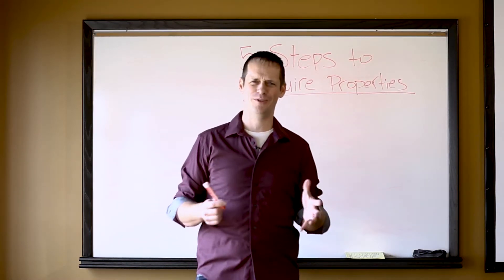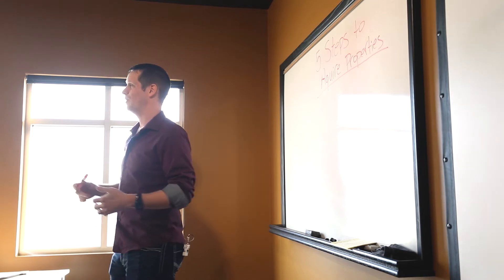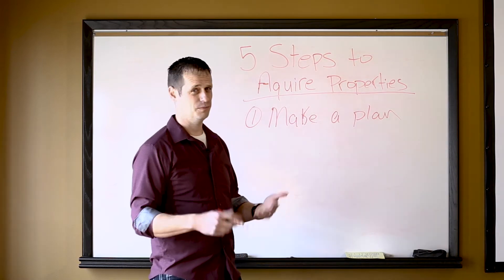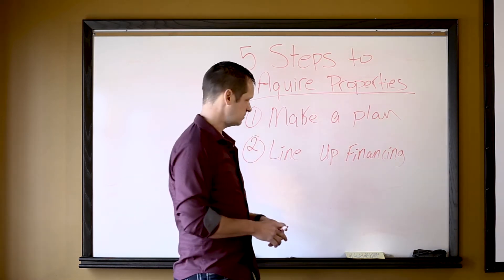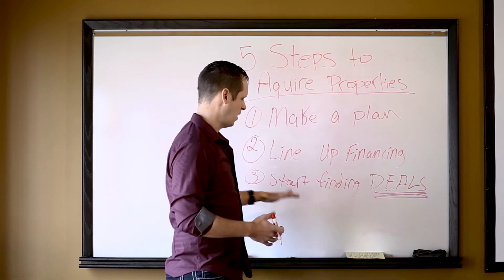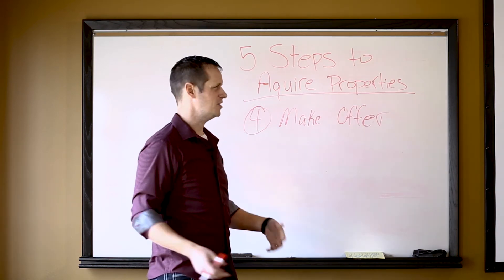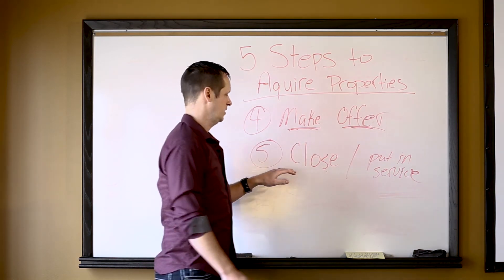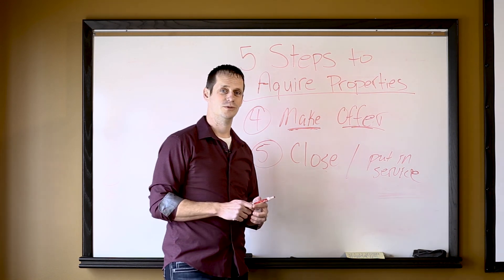Real Estate Whiteboard Wisdom - 5 Ways to Invest in Your First Property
Today we are talking about potential paths one can take to acquiring their first piece of real estate. Or maybe you already have properties but you are realizing that you can always acquire more. Well, in this video I look to provide information that I have acquired along my real estate journey and even some techniques that I am using to this day in my business.

Would love to hear some of the ways others are acquiring properties out as well!